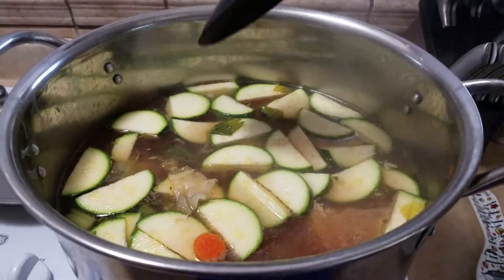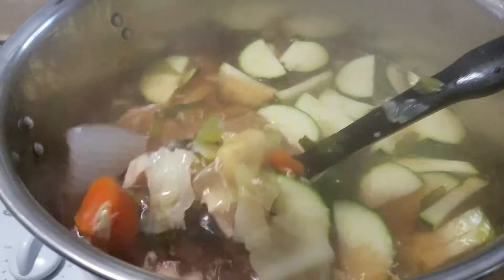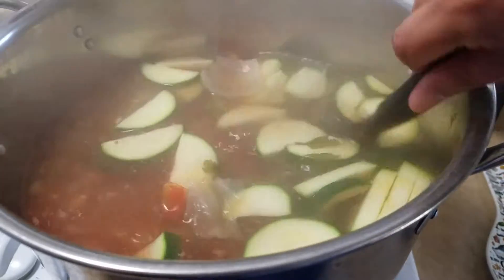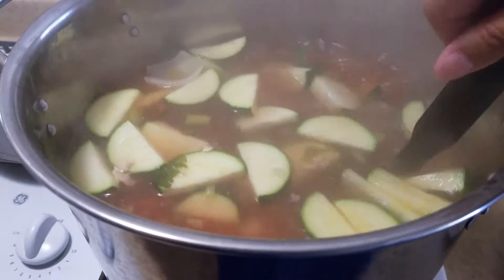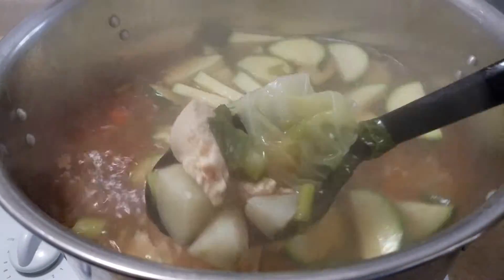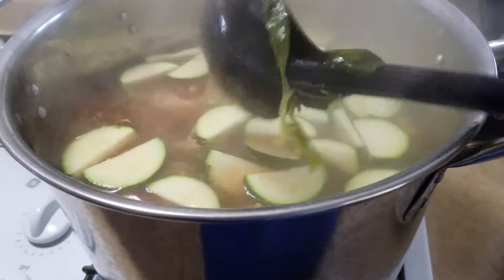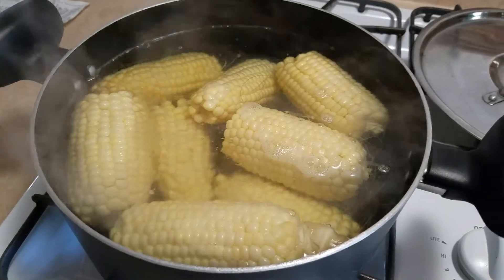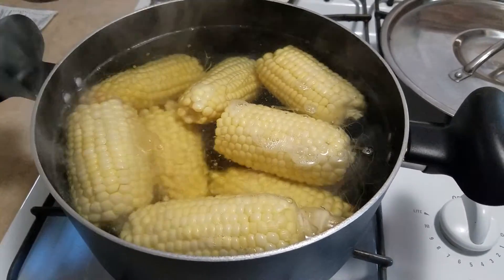Making Dinner For My Family - Homemade Chicken Soup With Vegetables Easy & Quick 7-10-19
I made some homemade chicken soup with vegetables for my son Peter to help him get better.  I know he will love it and the rest of the family will too.  Check it out.  By the way thank you everyone for all your thoughts and prayers for my son Peter.  We really do appreciate it.  He doesn't have a fever anymore just dealing with his throat now.

KIMMYS CLOTHES
2370 W Cleveland Avenue